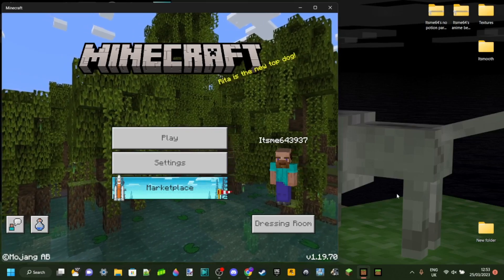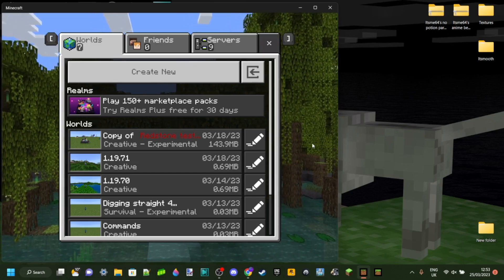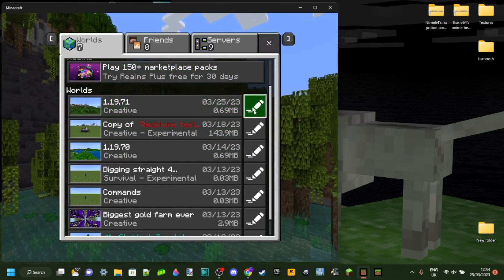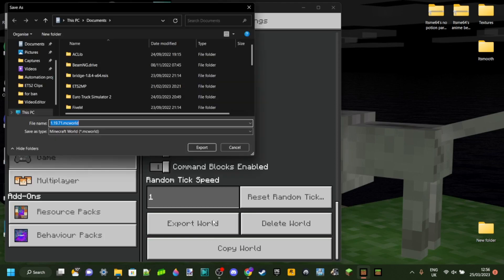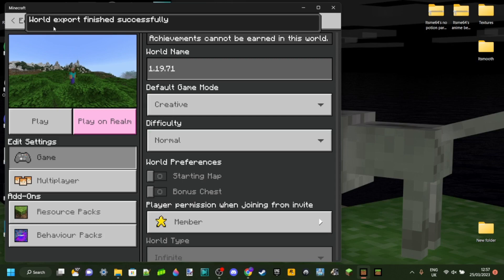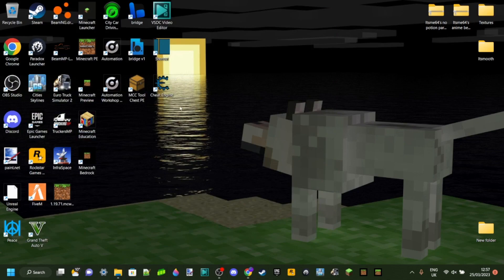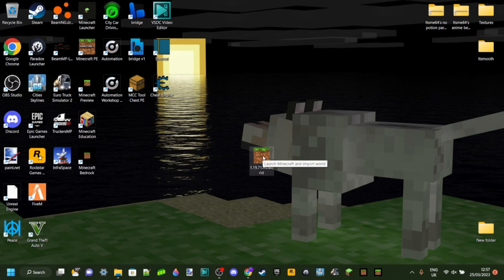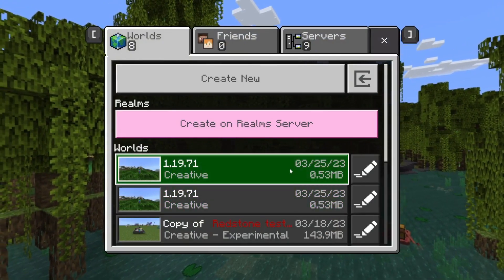How To EXPORT Worlds In Minecraft Bedrock Edition (Tutorial)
In this video, Itsme64 shows you how to export a world for Minecraft bedrock edition. This can be useful when trying to back up your worlds, relocate them, or store them on an external hard drive.